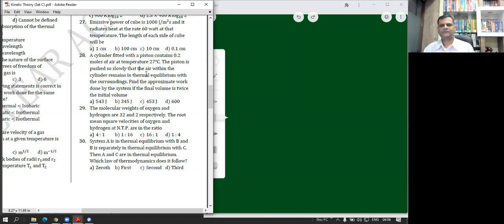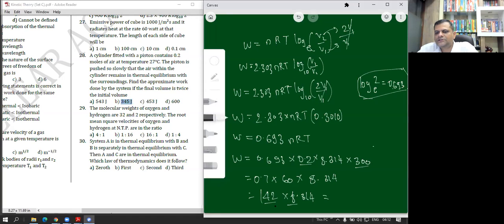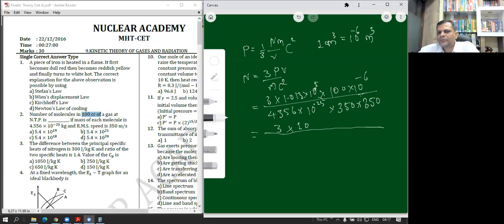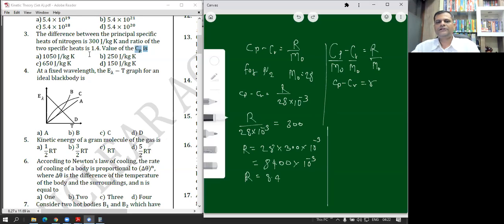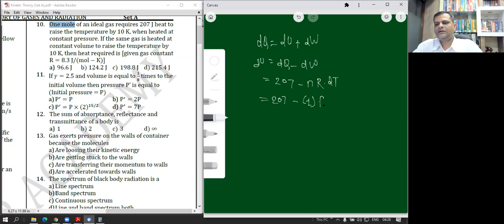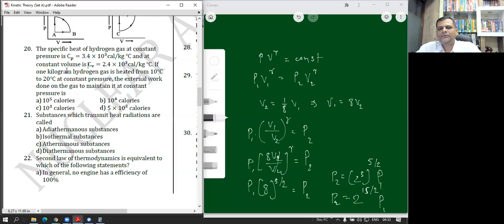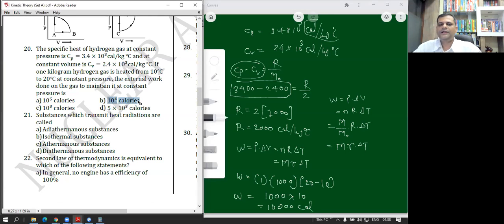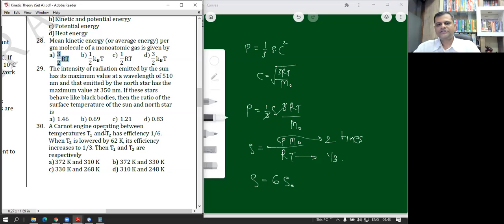Kinetic theory of gases and radiation lecture 5 | 12th phy | JEE NEET | Tushar sir